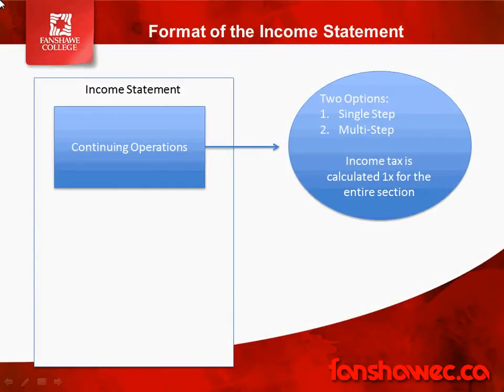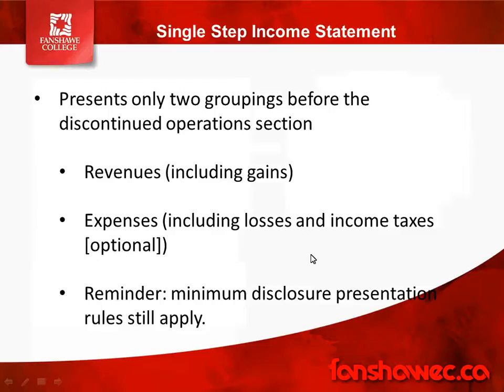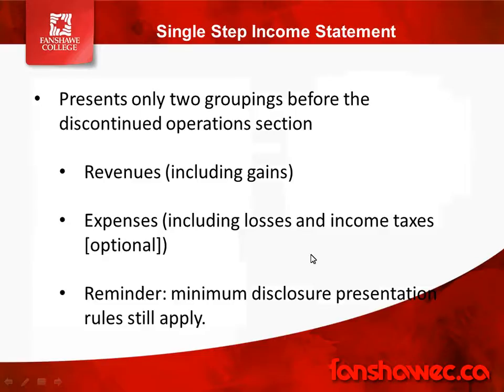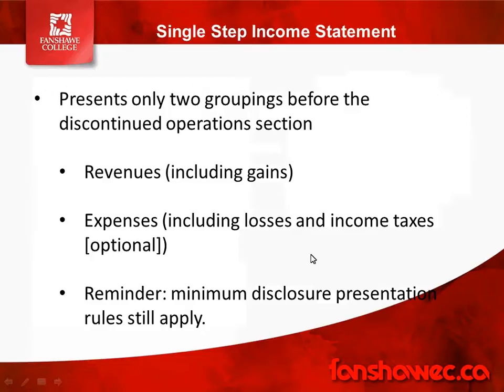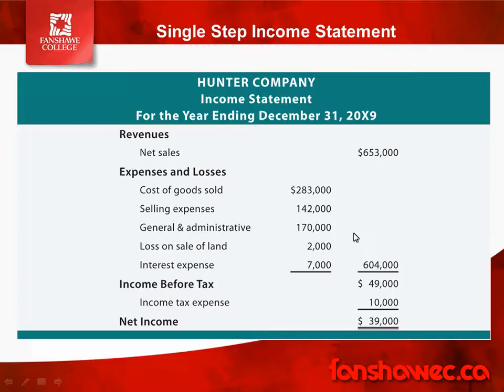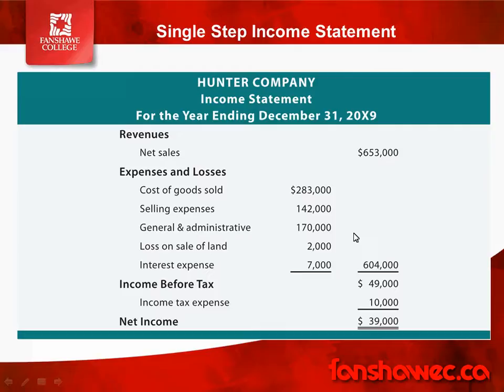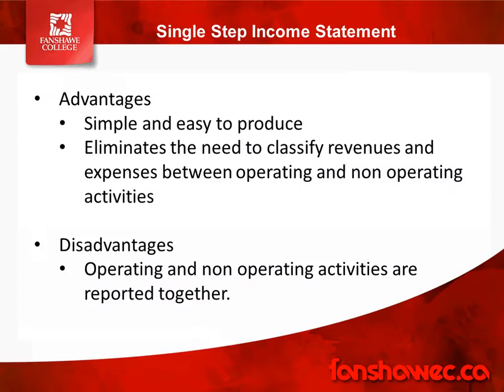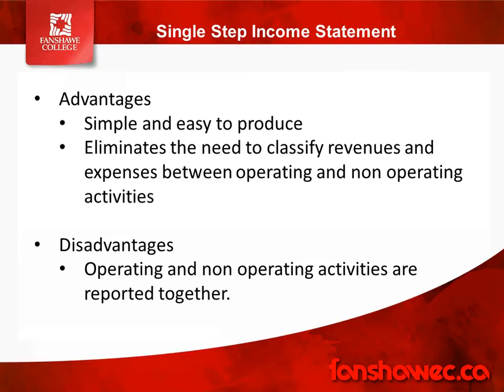Single Step Income Statement